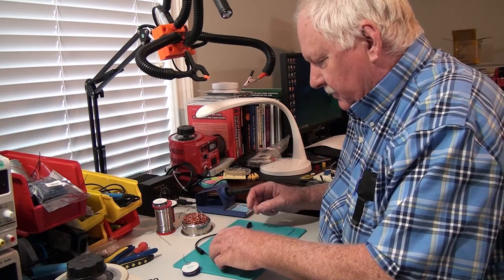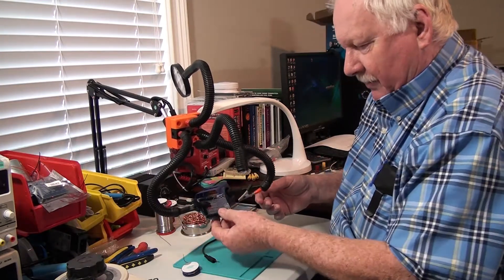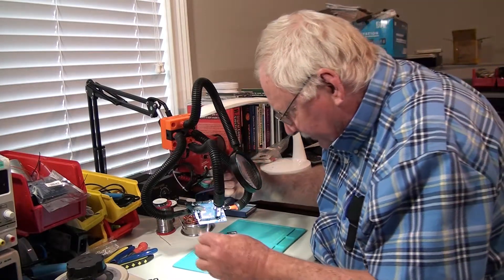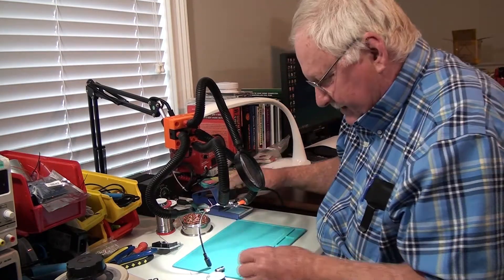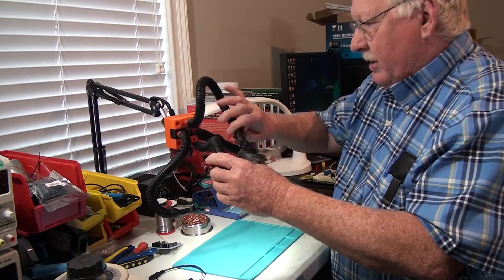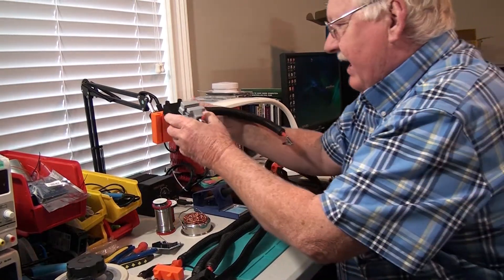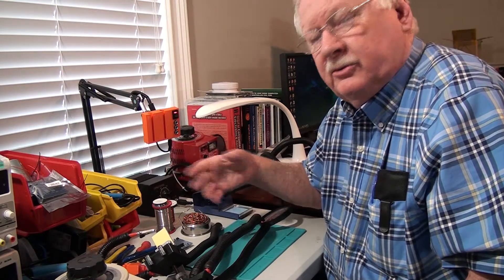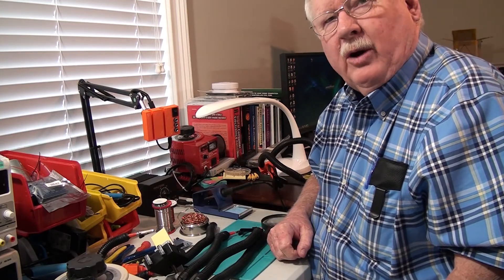Episode 2 The solution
This video introduces "The Helping Hand" , a device I invented to solve the problem I demonstrated in Episode 1. I built this device using parts I designed and printed on a 3D printer. This series of videos will show how I did it. I will also show how I created a business around this product and applied for patents.